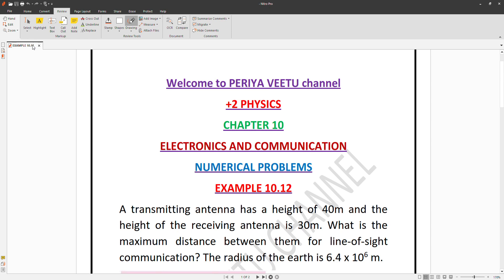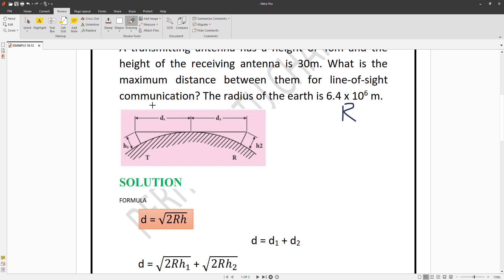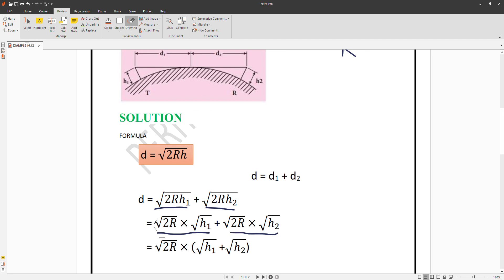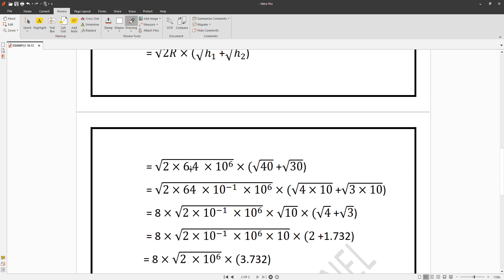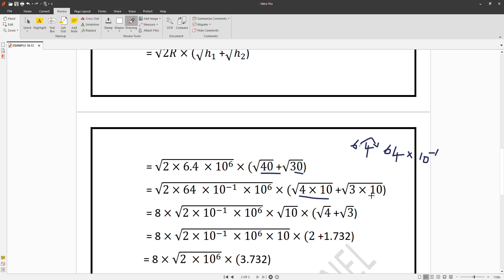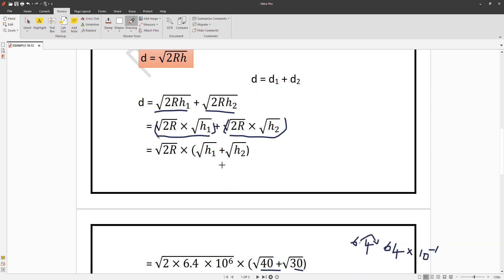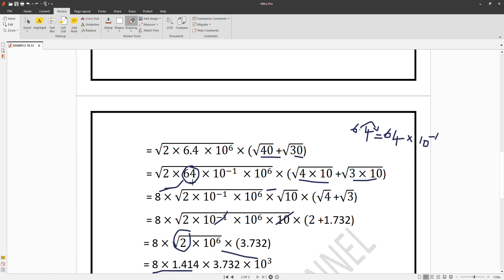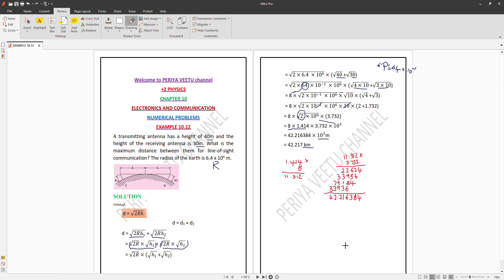EXAMPLE 10.12 - + 2 physics - chapter 10 - ELECTRONICS AND COMMUNICATION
A transmitting antenna has a height of 40m and the height of the receiving antenna is 30m. What is the maximum distance between them for line-of-sight communication? The radius of the earth is 6.4 x 106 m.